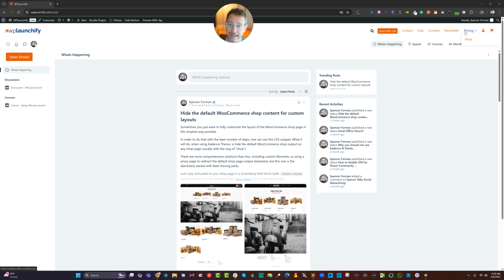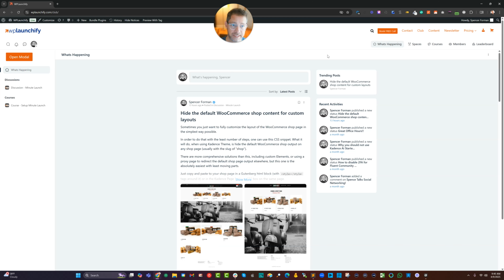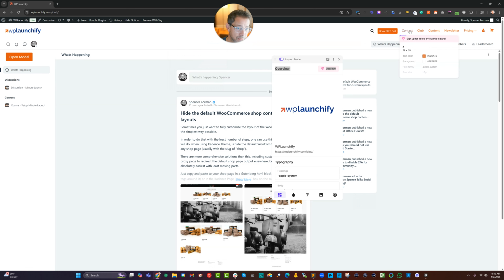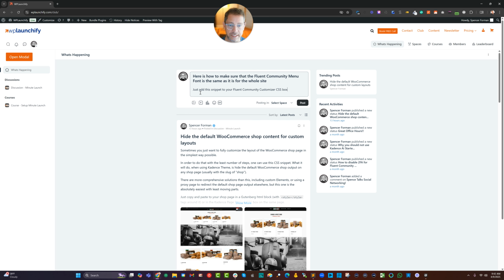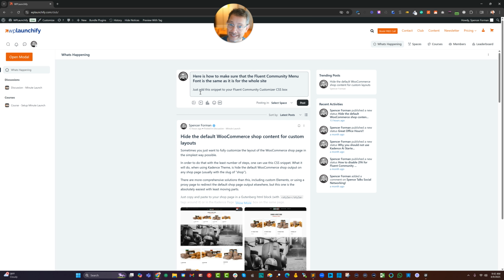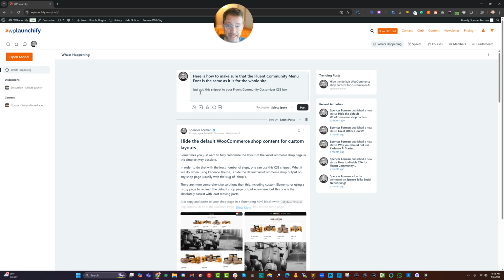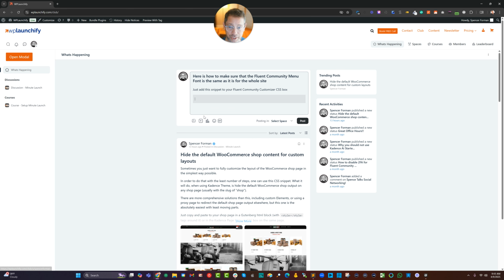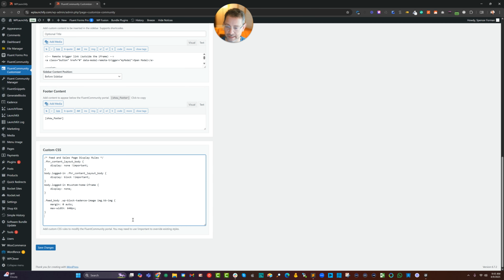Master Your Fonts in Fluent Community with This Easy Fix!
Get Fluent Community Customizer Today!

In today’s masterclass, I’m showing you exactly how to take control of your fonts when using Fluent Community with the Fluent Community Customizer from WP Launchify. If you’ve ever noticed your body fonts looking off between the community pages and the rest of your site—this video is for you.

🧠 I walk you through:

Why the mismatch happens when using the Kadence Theme

How to inspect and identify fonts using one of my favorite tools: CSS Peeper (yes, it’s as fun as it sounds)

A quick, copy/paste CSS snippet to unify your font styling site-wide

Where to place your custom code so it sticks (hint: not in Kadence's Additional CSS!)

Whether you’re running a membership site, building a community, or just want that pro polish on your typography—this is a fast win you can implement in minutes.

💡 Bonus tip: I also talk about how Fluent Community is evolving with new custom font and JS boxes—high five to the devs for listening to feedback!